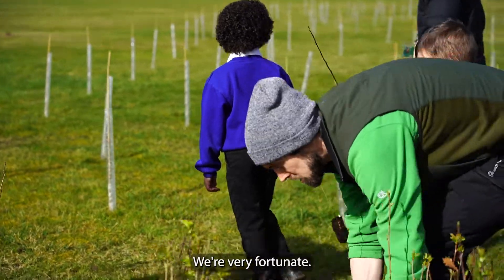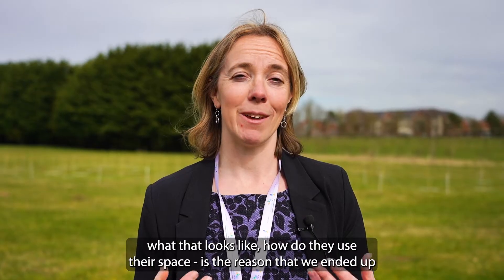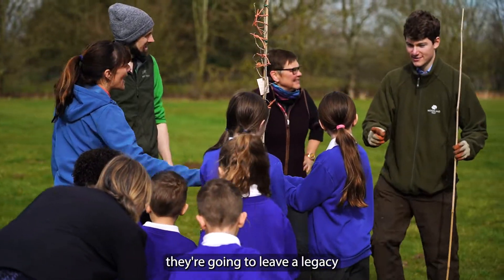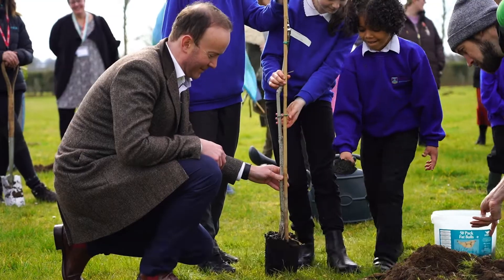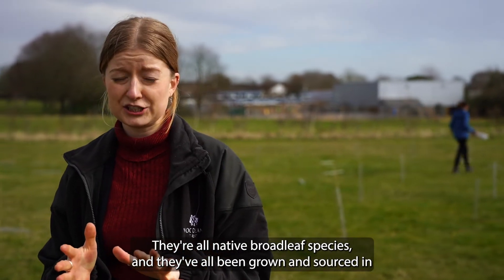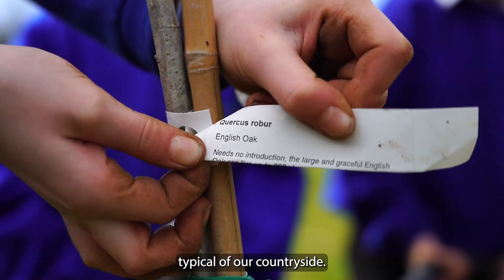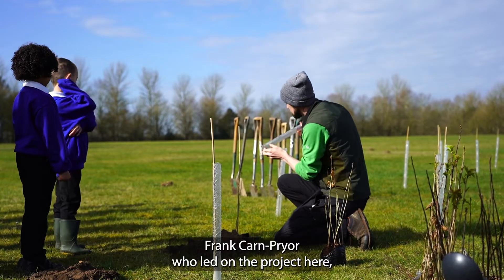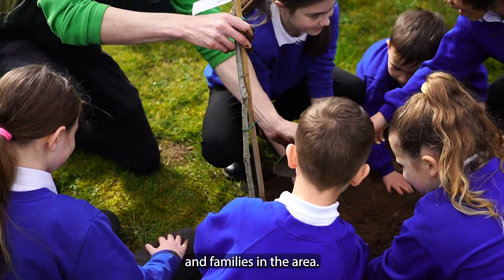Bury St Edmunds school children plant the first of 3,000 trees for new healing wood in Suffolk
Pupils from Howard Community Academy have today (15 March 2022) planted the first of 3,000 new trees in their school grounds.

The primary school in Bury St Edmunds is creating a healing wood, in response to Suffolk County Council’s ambition to create these reflective spaces around the county. Once planting is complete, the space will be open to the public, as well as the pupils and staff.